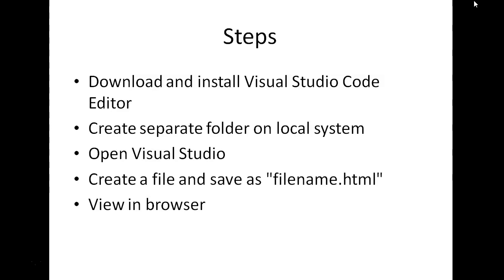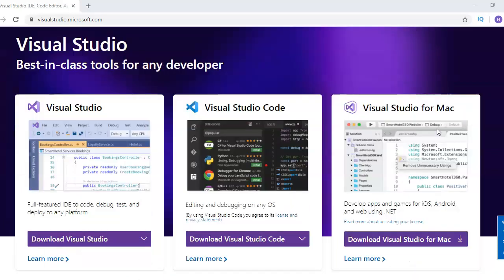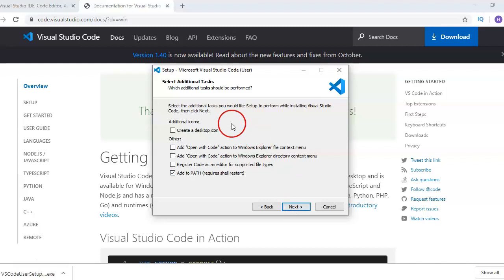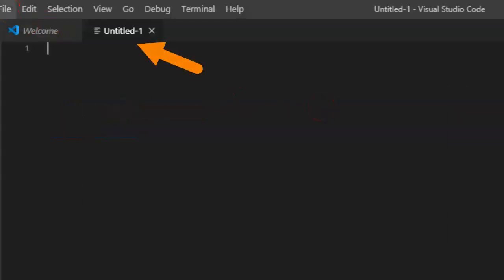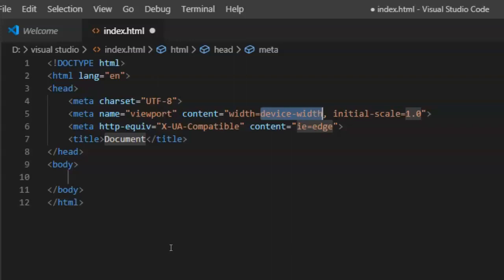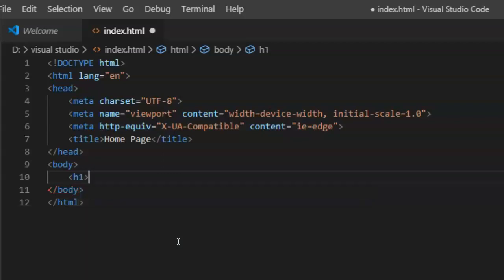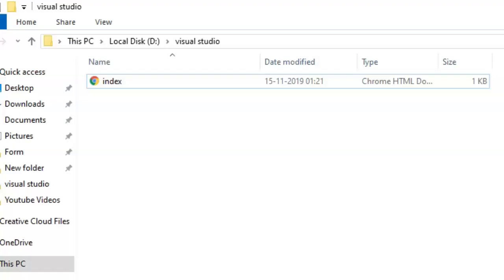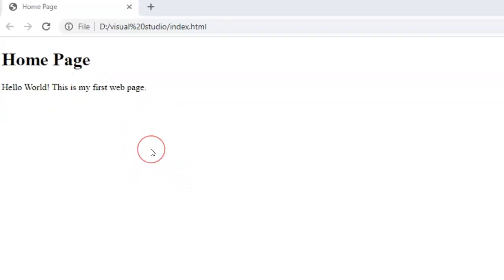Using Visual Studio Code Editor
Title: Using Visual Studio Code Editor
This tutorial is a short demo about downloading and installing the visual studio code editor. This is available for Windows, Mac and Linux platforms.  Once installed, you can begin writing the code in HTML for your first web page.